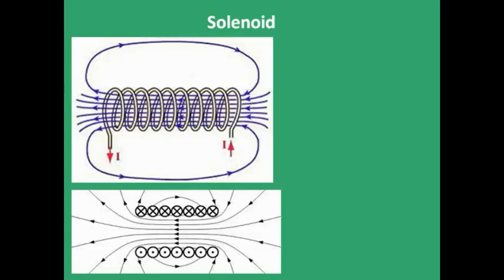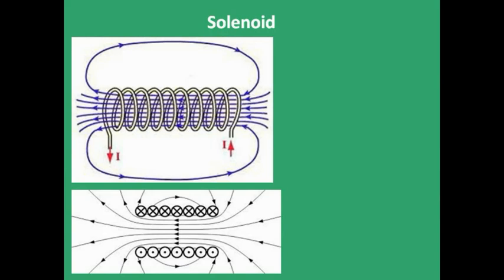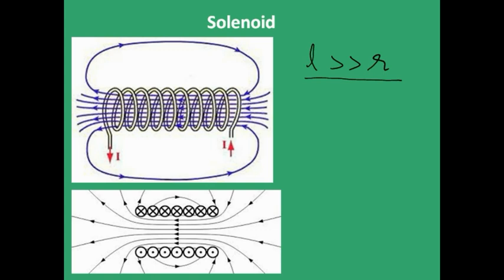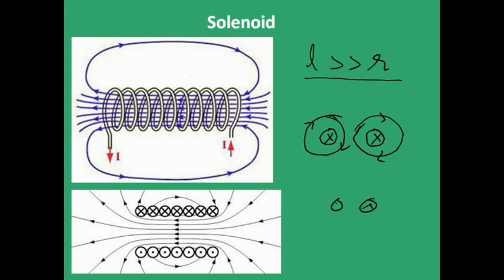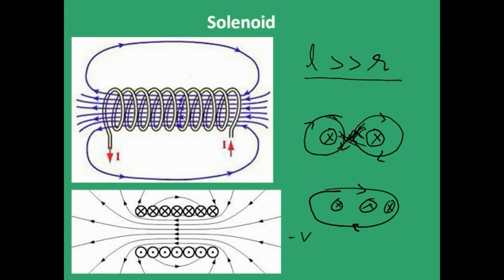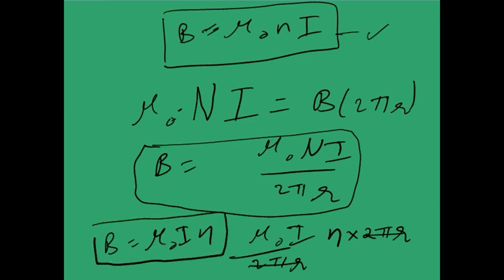Class 12 Moving Charges and Magnetism Part 5